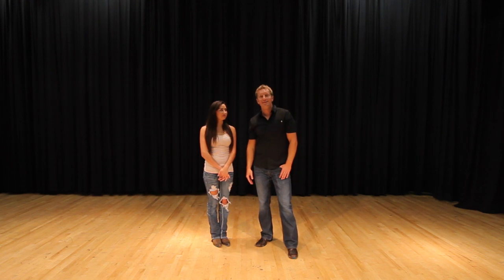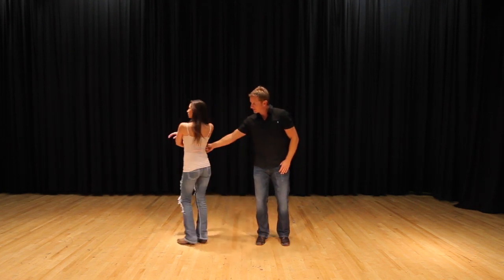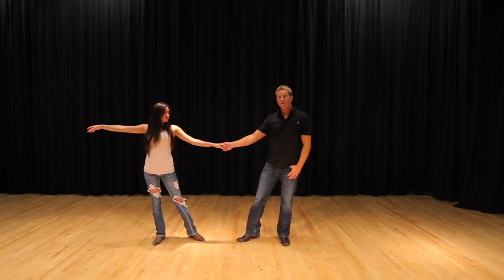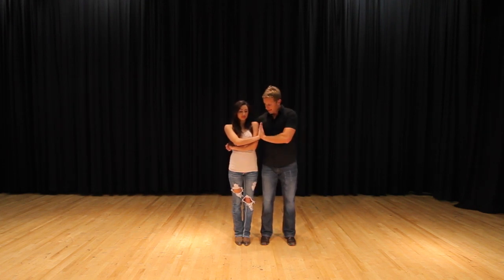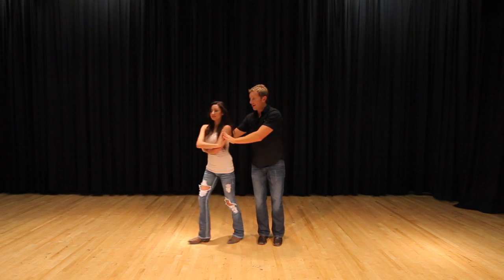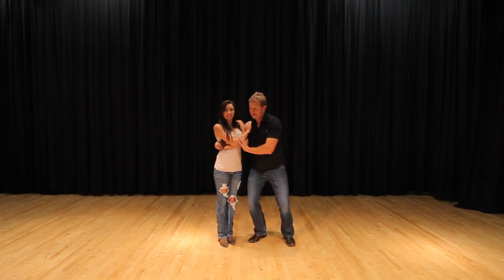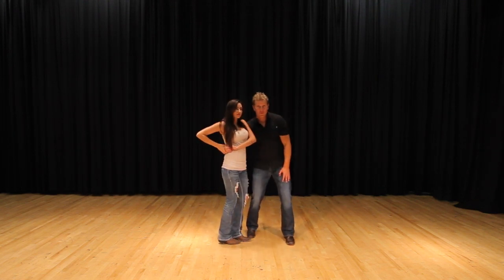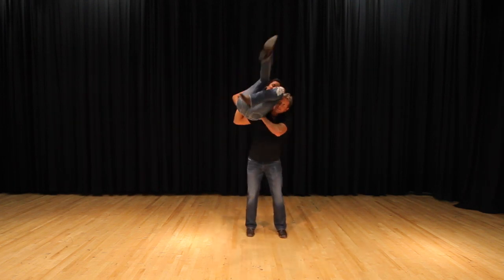Country Dancing - Combo Three | Swing, Aerials, Flips, Waterfall, Candlestick, Dips | Line Dancing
DOWNLOAD "FINE LOOKIN' COUNTRY GIRL" TODAY ON iTunes!!!

Country Swing Dance Instructional DVD's are now AVAILABLE! There are 2 DVD's the first is beginners / intermediate Country Swing and the second is Advance Country Swing. They cover 2 step, country swing moves, lifts and aerials. Cost is $19.99 for one DVD or $34.99 for the set. Orders can be placed on our website.

Contact Don Robbins with questions about the TRUE COUNTRY Instructional Country Swing DVDs and T-Shirt orders at: